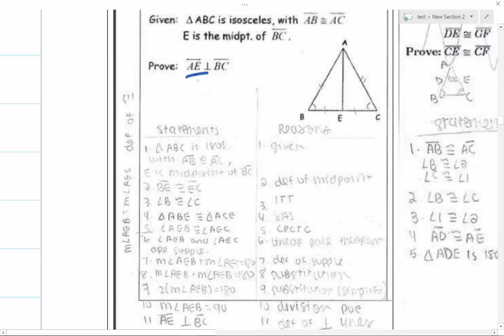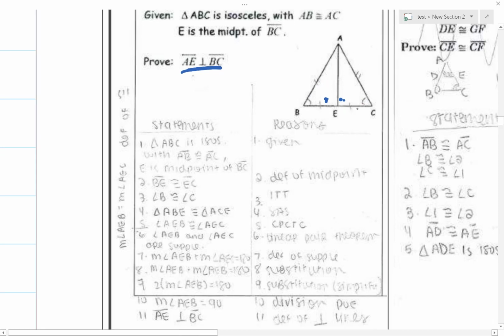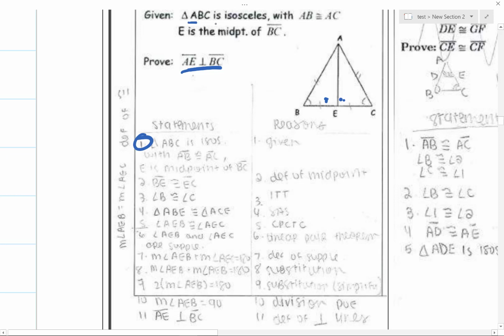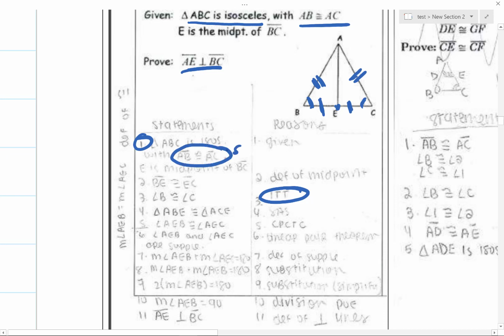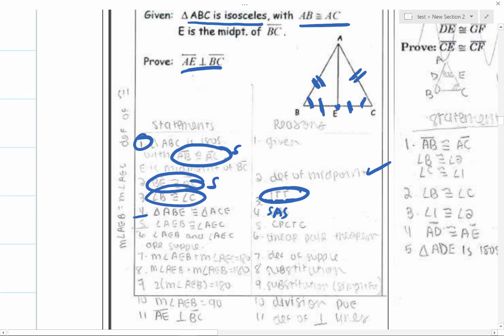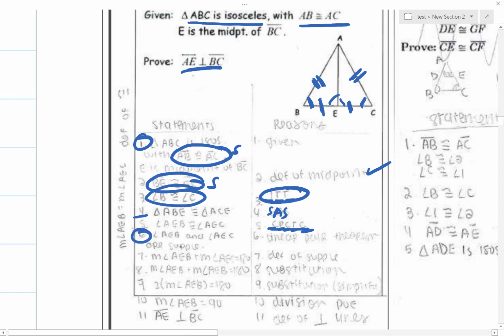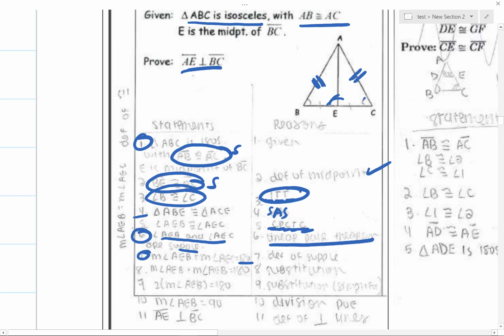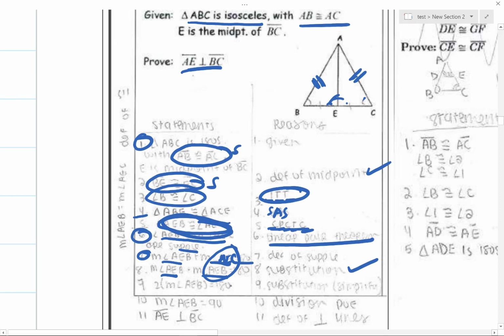Unit 6 proof 2